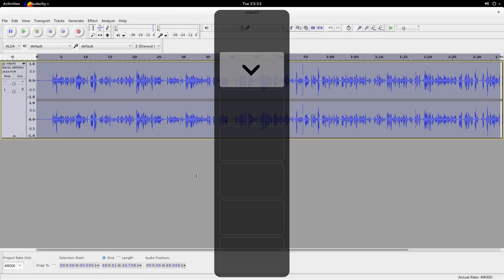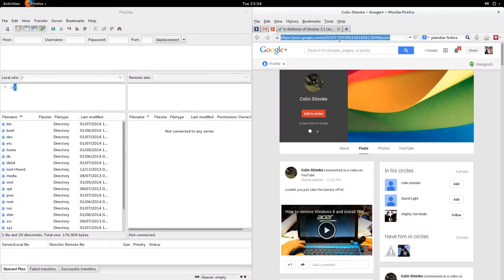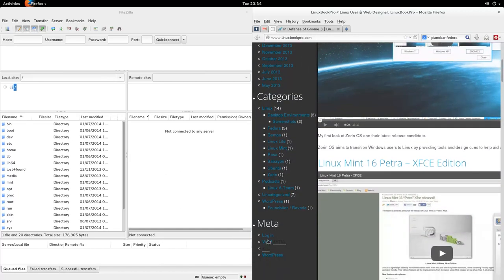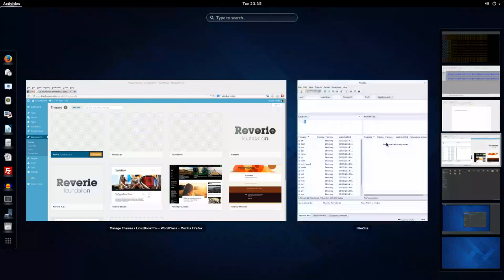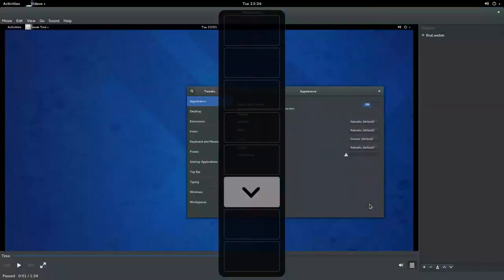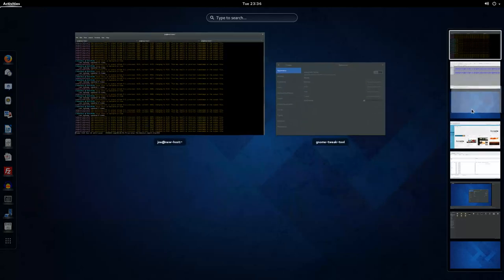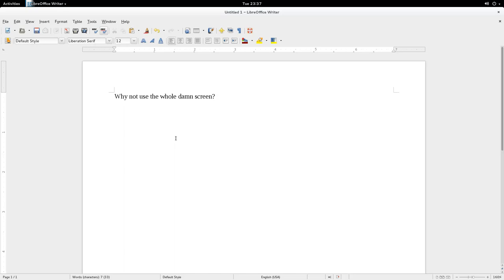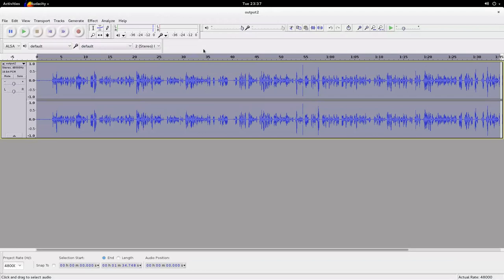Gnome 3 Desktop workflow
A quick preview of the "one desktop, one application" philosphy of GNOME 3